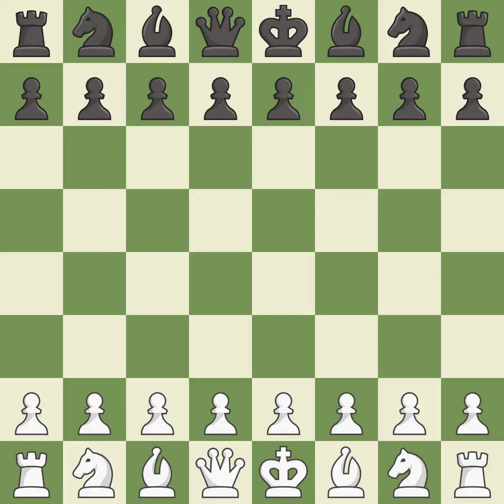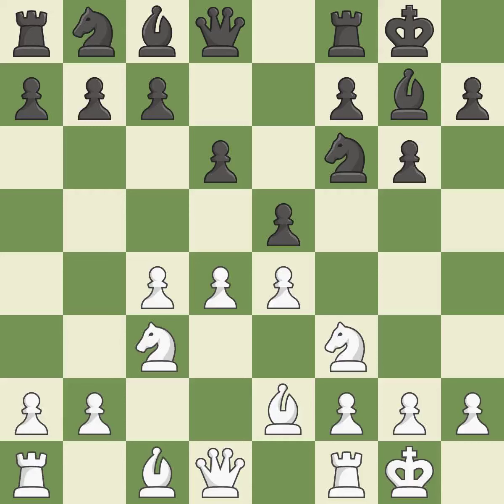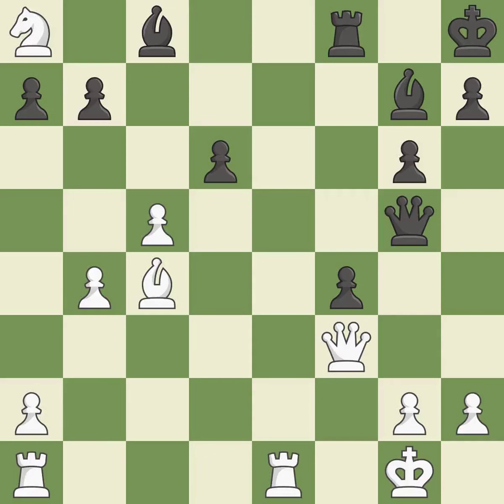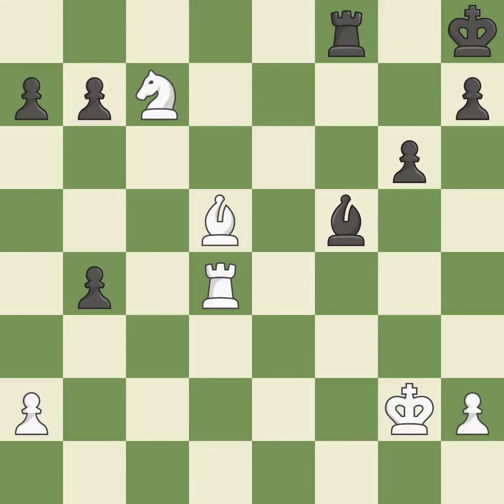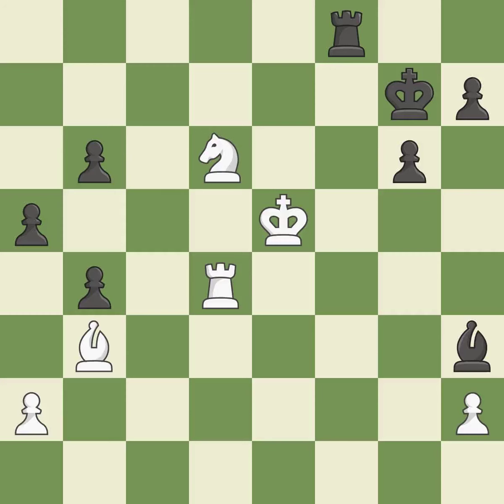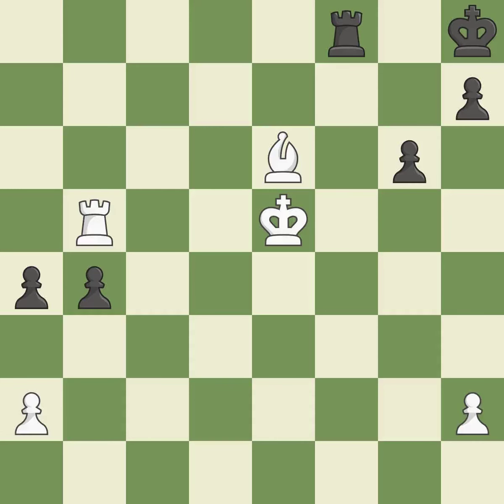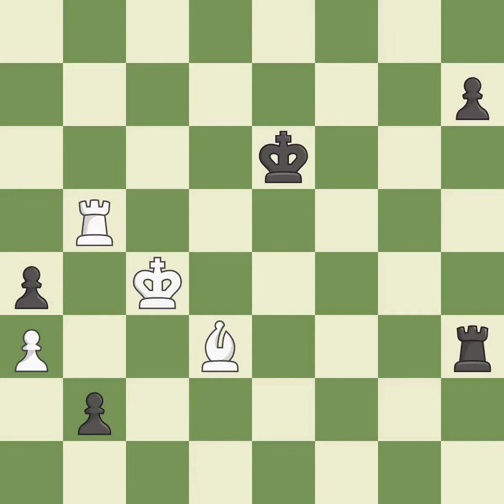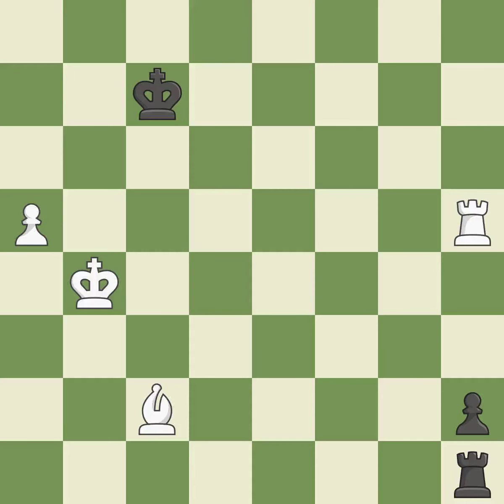White Korobov, A., Black Vovk, Y.,King's Indian Defense: Bayonet, Sokolov Line, 10...f5 11.Ng5 Nf6,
King's Indian Defense: Bayonet, Sokolov Line, 10...f5 11.Ng5 Nf6, Event 81st ch-UKR 2012, Site Kiev UKR, Date 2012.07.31, Round 5.2, White Korobov, A., Black Vovk, Y., Result 1-0, ECO E97, WhiteElo 2678, BlackElo 2562, PlyCount 141, EventDate 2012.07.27, EventType tourn, EventRounds 11, EventCountry UKR, EventCategory 17, Source Mark Crowther, SourceDate 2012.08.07